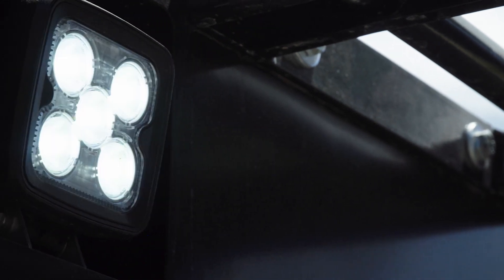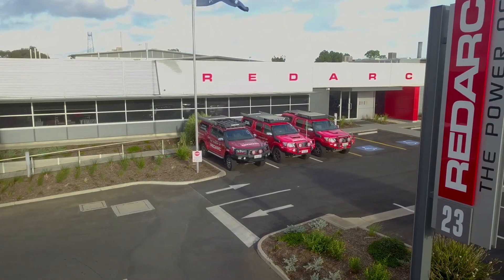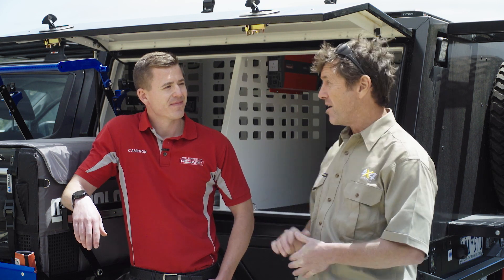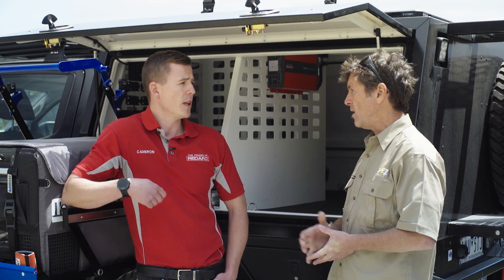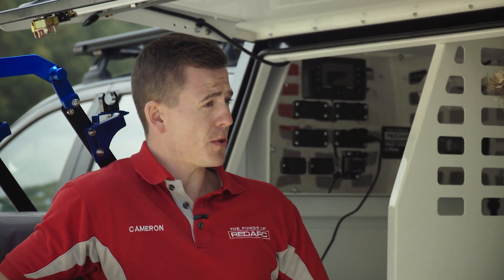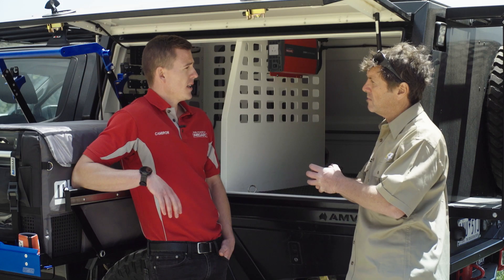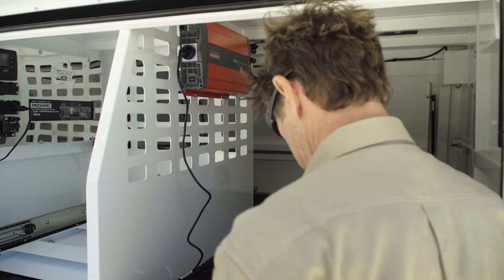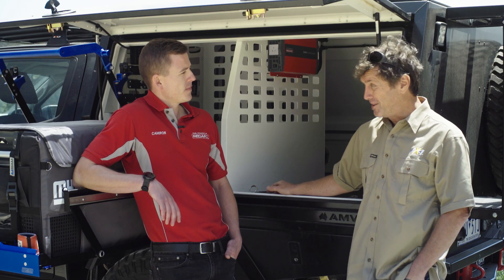What is the Redarc power management system? | 4X4 Australia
As our vision of the ultimate off-road tourer, power supply is a very essential aspect of its equipment, which is why we have fitted our Project Ranger with a Redarc power management system.

We find out what this system does and how it is an important part of the Ranger.

4X4 Australia has been the off road enthusiast’s bible since 1979, bringing its dedicated readers the most reliable 4x4 vehicle reviews, outdoor recreation product evaluations, and off-the beaten track destinations and expeditions.